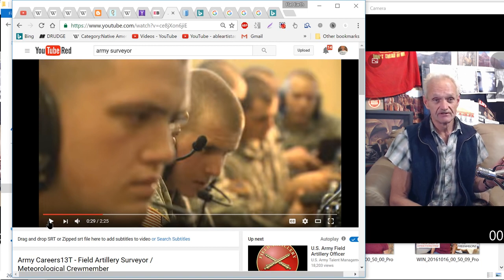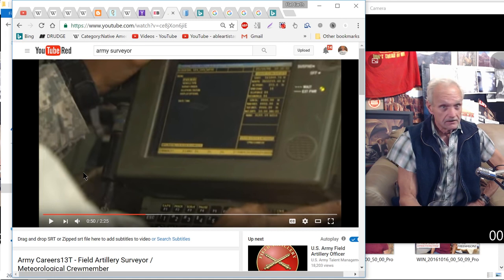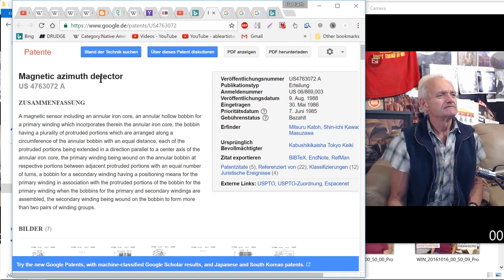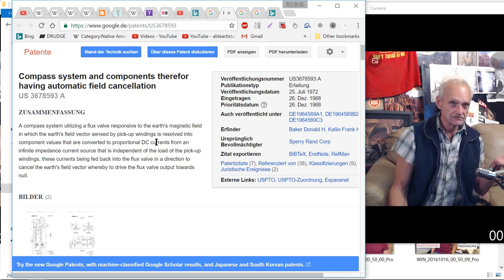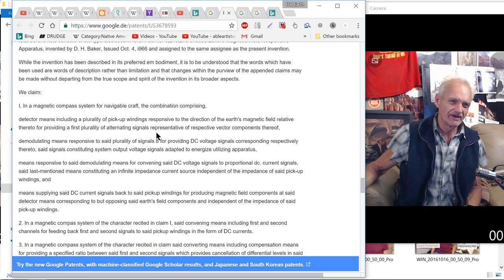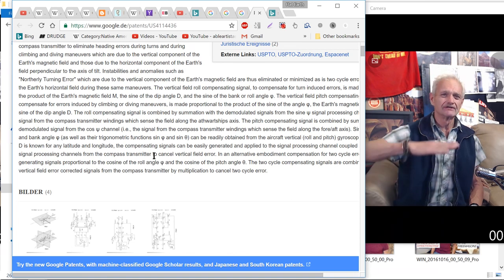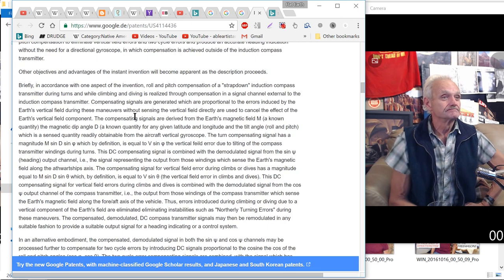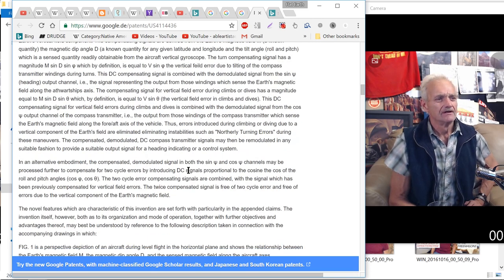No Satellites Possible - Ask The U.S. Patent Office - Gyros Falling - Flat Earth Nation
This Post Won't Be Seen But Still I Must Say.

I HAVE DEDICATED THE LAST THREE YEARS OF MY LIFE TO SHARING USEFUL AND INFORMATIVE INSIGHT ON ALL KINDS OF TOPICS CURRENT AND PAST I AM A TRUE HISTORIAN AND FREE THINKER.

I DO NOT WORK. I DO NOT HAVE ANY INCOME AT ALL AND THAT IS NOT A PROBLEM THE PROBLEM IS I AM A PROPHET OF THE MOST HIGH WHICH CAN BE FOUND WITHIN US ALL AS THE HIGHER SELF I!

WHEN I SPEAK I CHANNEL MY ANCESTRAL KNOWLEDGE AND MY HIGHER CONSCIOUSNESS AND PERSONAGES.

I DO NOT REGURGITATE FACTS I DEBUNK AND EXPOSE UNTRUTHS AND I AM AN INDIGENOUS AMERICAN WHO HAS MORE RIGHT THAN ANY OF THESE FOREIGNERS TO STREAM LIVE AND ETC.

MY SUBSCRIBERS ARE NOT BEING REACHED AT ALL I HAVE ATTEMPTED TO CREATE CONTENT OF ALL VARIETIES TO SEE IF SOMEHOW MY TOPICS WERE NOT RELEVANT OR MAYBE WERE NOT THE RIGHT ONES, BUT THIS IS NOT THE CASE.

THE FACT OF THE MATTER IS MY INFORMATION HAS BEEN GETTING CENSORED COMPLETELY SINCE I'VE BEEN BACK ON YOUTUBE.

THEM RESTRICTING ME FROM STREAMING IS JUST ANOTHER WAY TO SILENCE MY VOICE.

HOPE THIS REACHES SOME.

PEACE.

-INDIGENOUS REALIST Official Channel Of Chief Sebi Indigenous The Avatar.